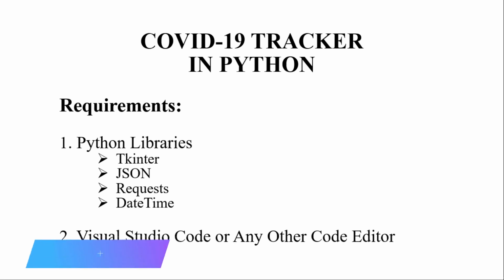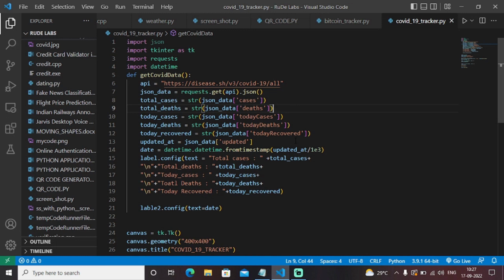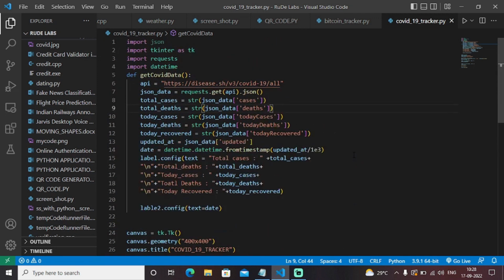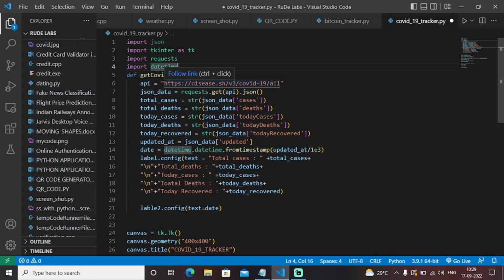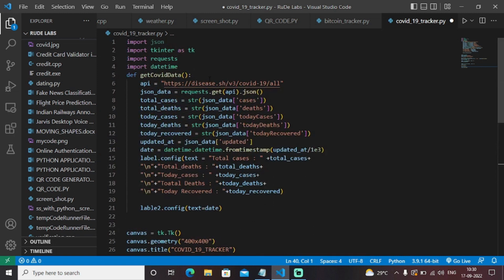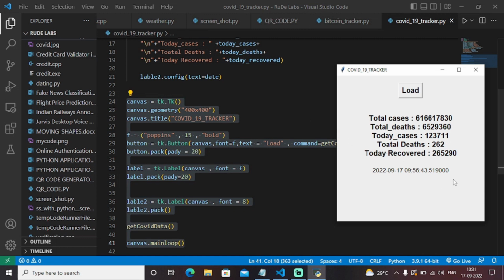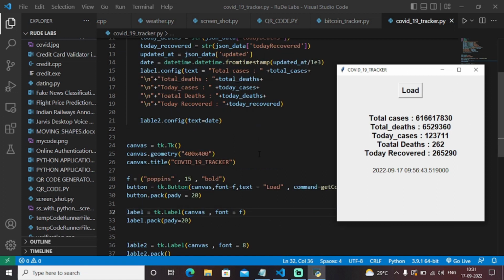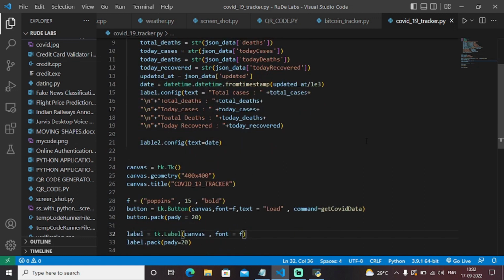COVID-19 Cases Tracker in Python | Python Project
In this coding tutorial, we will develop the COVID-19 Tracker in Python. This Python application helps us to get data on the total number of active cases, the total number of deaths due to covid, and the total number of patients recovered to date.

Objectives:

The objective behind building this application is to get the records of the total number of covid patients all over the globe.

This application gives us the records of total active cases, total deaths, totally recovered, and present-day’s deaths which could be useful for the World Health Organization to get an idea about the total cases so that they can take further steps accordingly.

Through this data, health centers can arrange the medical staff and facilities according to the availability of resources so that each and every patient can get medical services with a proper flow.

Requirements:

1. Python with all the necessary libraries installed

2. Visual studio code

Timestamp:

00:12 - Project Overview
00:45 - Code Explanation
05:23 - Demonstration

Initially, we imported all the necessary libraries like Tkinter, requests, and datetime.

Then we created the UI through the Tkinter library and fetched the data
Through this API link.

The above API link consists of JSON data which we have fetched and converted into a string and then displayed through the canvas we have created through the Tkinter library.

By using requests, we requested the data by using the request module.

Hence we have successfully created the python application, which will give us the data about the covid patients, which will help us to get an idea about the active cases and will help the medical staff to get the resources for the covid positive patients.